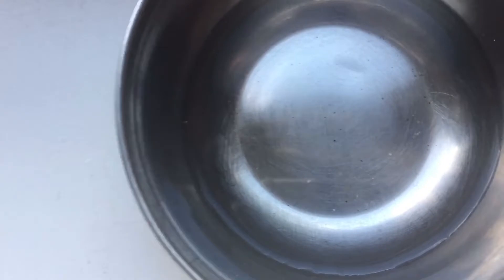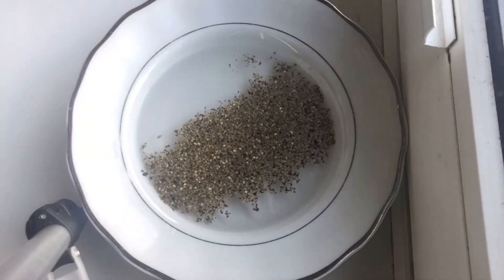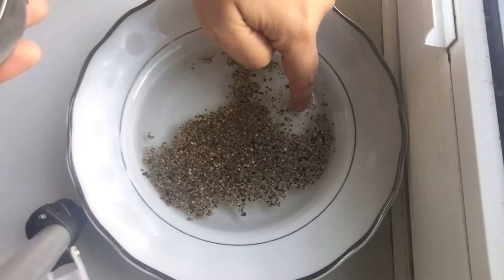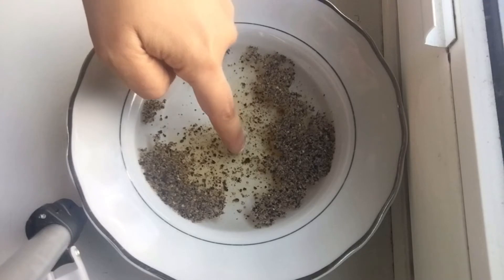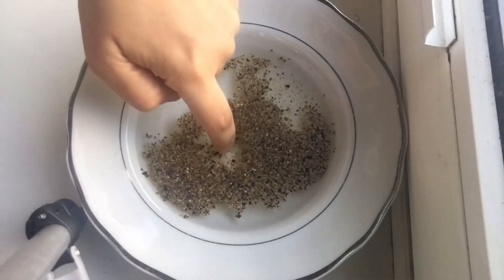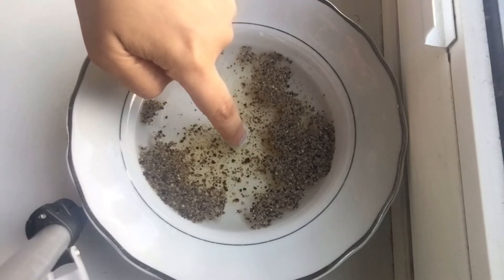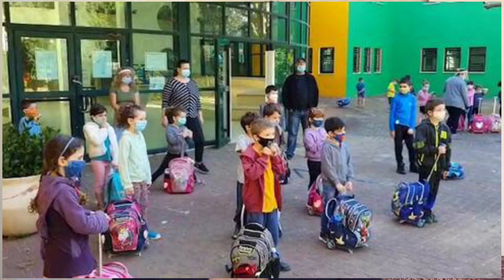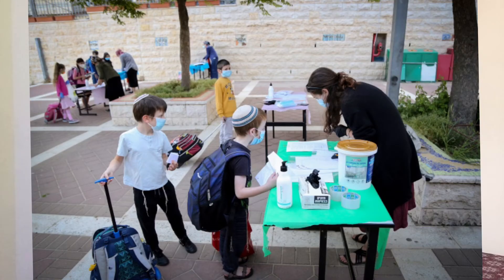SOAP KILLS VIRUS -EXPERIMENT || Covid-19 || Handwashing experiment for children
Hello Everyone , l have seen this very impactful video (online) to teach kids the importance of washing hands with a soap . I myself,have tried out the experiment and it works. Do share it with as much people as you can . Spread awareness and lets fight against Covid-19 together. Do give your valuable feedback in the comment section below.